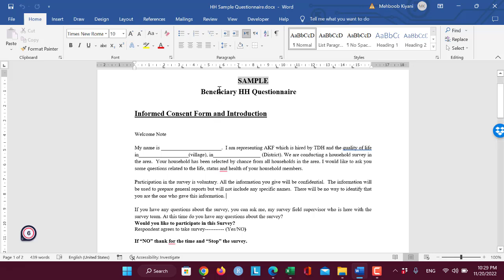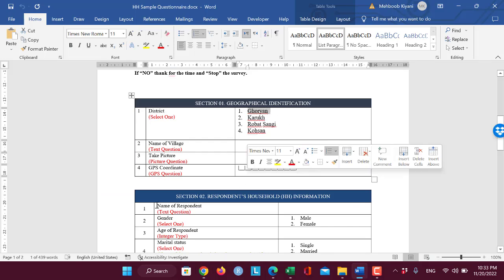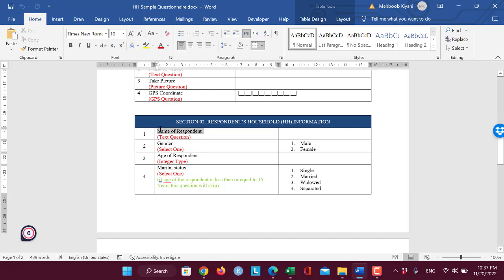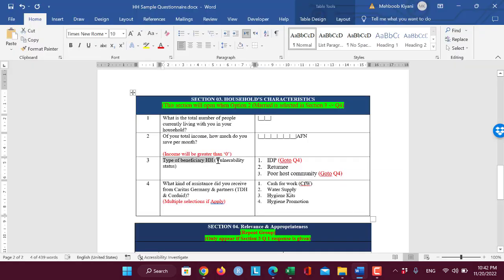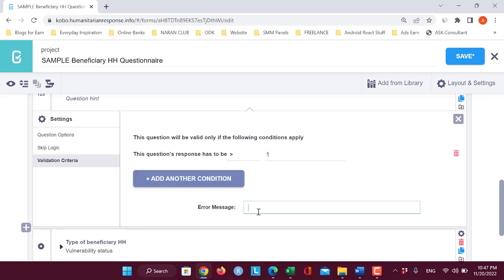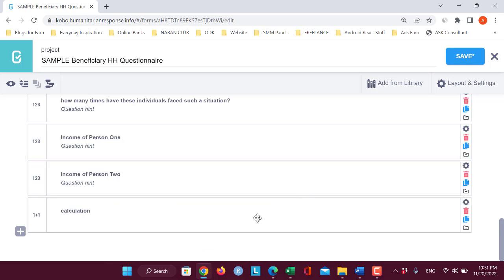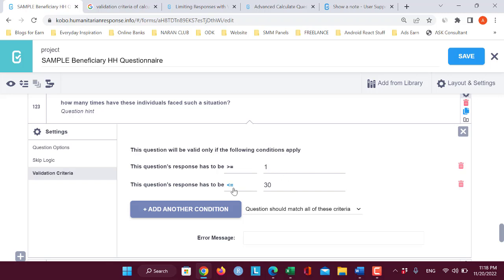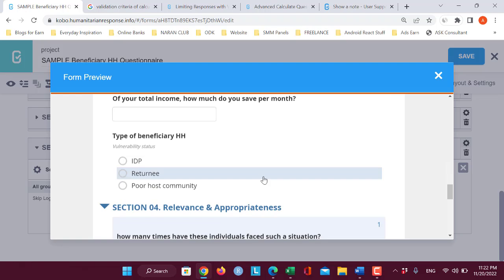KoboToolbox Basic Logics and Checks